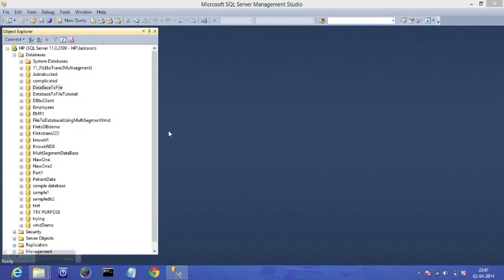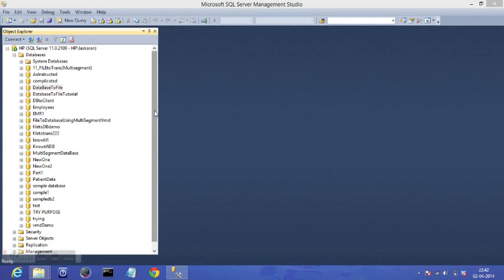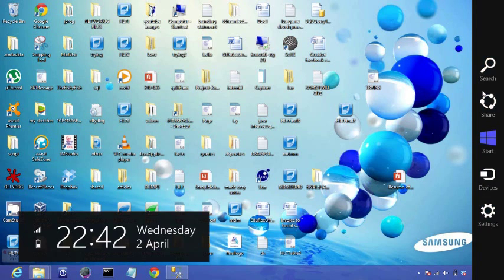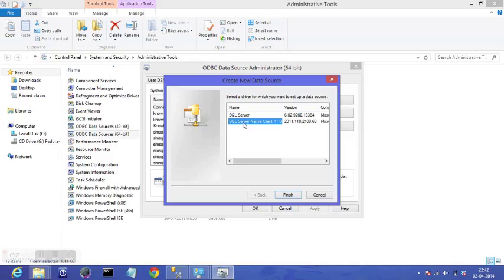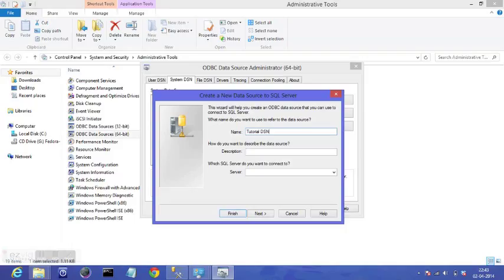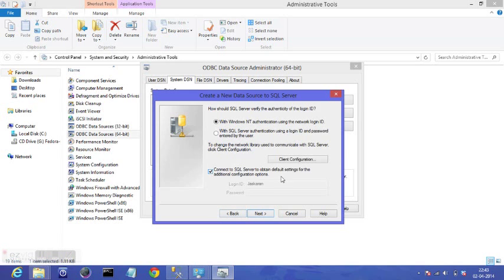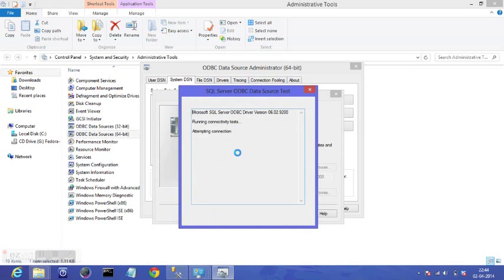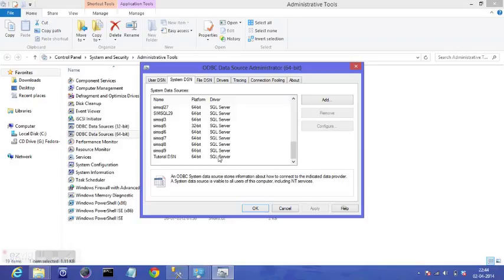How to create DSN for DATABASE ON SQL SERVER on Windows 8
What is DSN ?

A data source name (DSN) is a data structure that contains the information about a specific database that an Open Database Connectivity ( ODBC ) driver needs in order to connect to it.

What is SQL Server?

SQL Server is a relational database management system (RDBMS) from Microsoft that's designed for the enterprise environment.

How to create DSN for SQL server on Windows 8?

1. Open the ODBC Data Source Administrator as described in the topic, How to: Open the ODBC Data Source Administrator.

2. On the User DSN tab or the System DSN tab, click Add to add a user data source or a system data source.

3. Click SQL Native Client or SQL Server Native Client 10.0 to select the driver, and then click Finish.

4. Follow the instructions in the Wizard.